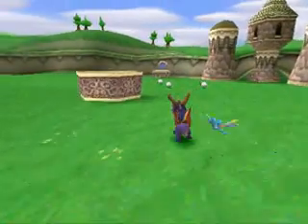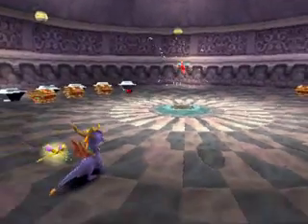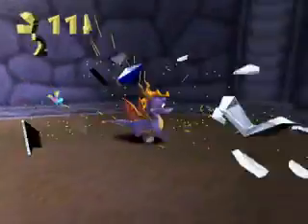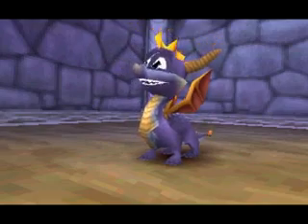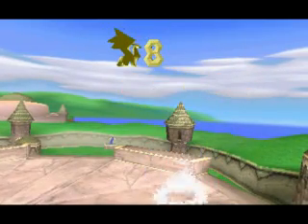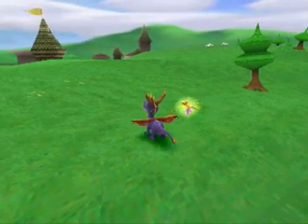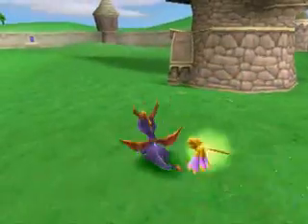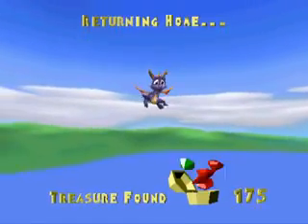Let's Play Spyro the Dragon - 02: Hill Country Review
"Stay out of trouble, Spyro, and one day you can grow up to be a big, strong, passive-aggressive dick. Like me."